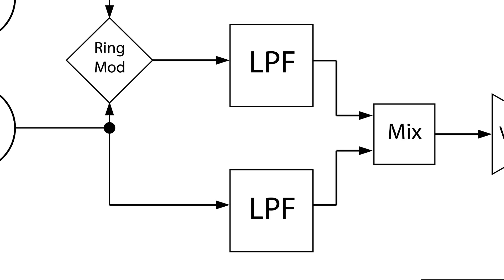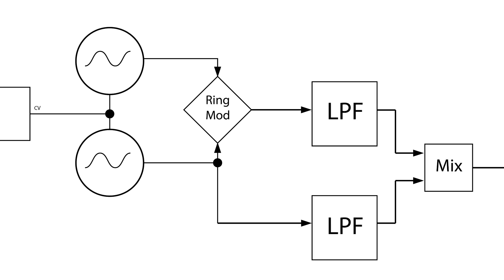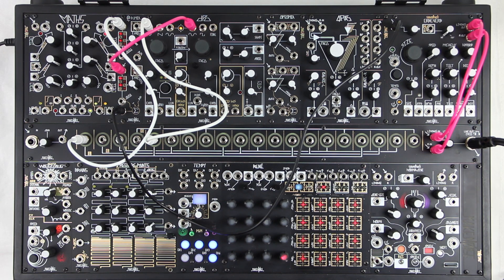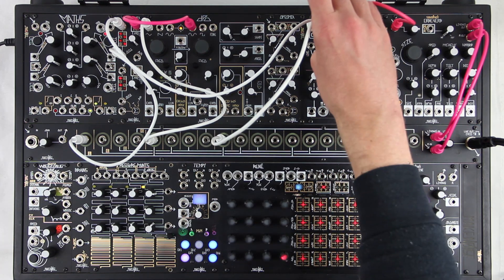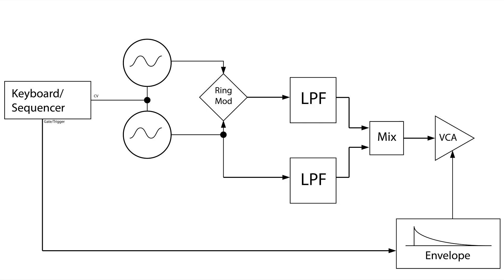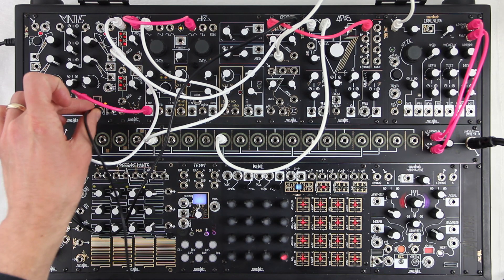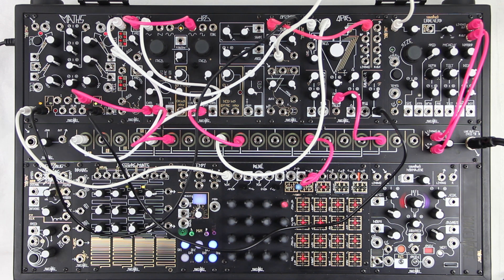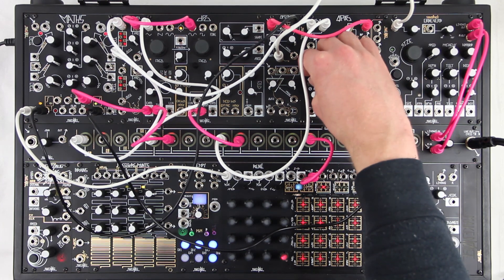Strange Patching: QPAS Gong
This patch uses two low pass filters in parallel to simulate a long ringing bell or gong sound.

Two VCOs are tuned to a perfect fourth apart, and then ring modded together. The result of this is patched one filter, while the unaltered output of one of the VCOs is patched to the other. They are then mixed together and gated using a percussive envelope with a long tail.

Allen Strange wrote the book on modular synthesizers in the 1970s. Electronic Music: Systems, Techniques, and Controls. Unfortunately since the expanded 1982 edition, it has never been reprinted, and in today’s landscape where more people have access to modular synths than ever before, very few have access to the knowledge contained within. This video series will explore patches both basic and advanced from Strange’s text. Even the simplest patches here yield kernels of knowledge that can be expanded upon in infinite ways. I have been heavily influenced by Strange since long before I became a modular synth educator. Please share this knowledge far and wide.